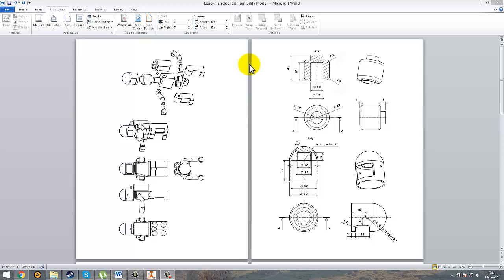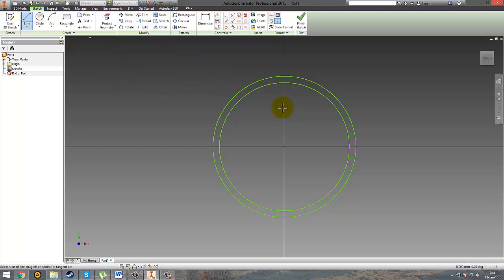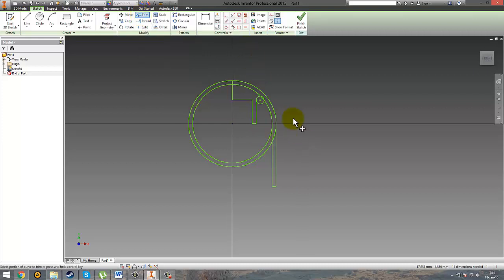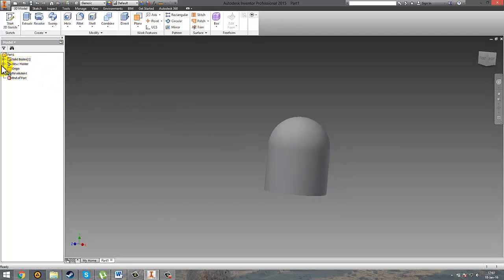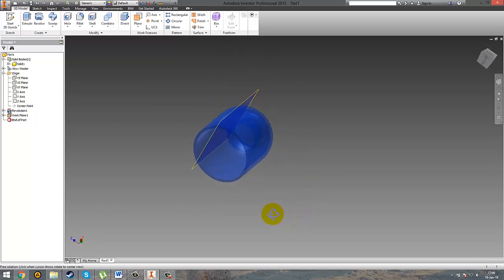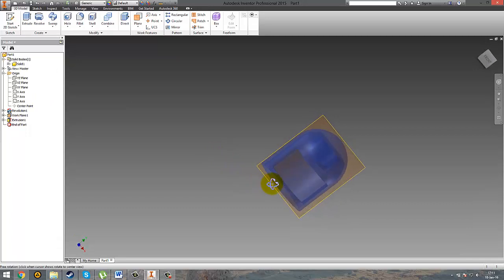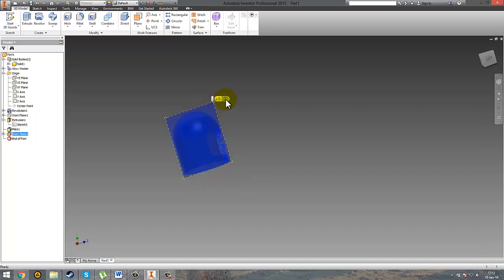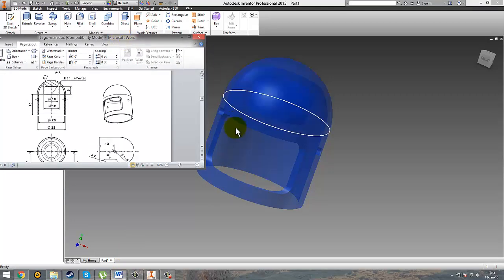Lego Man 3D Design -Part 2(tutorial)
This is the second tutorial i will help you guys draw the helmet.